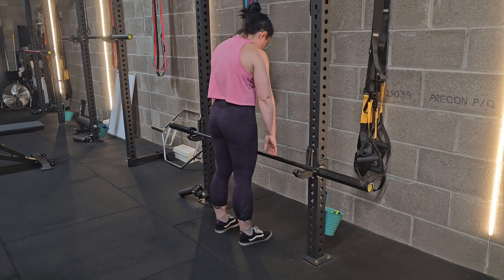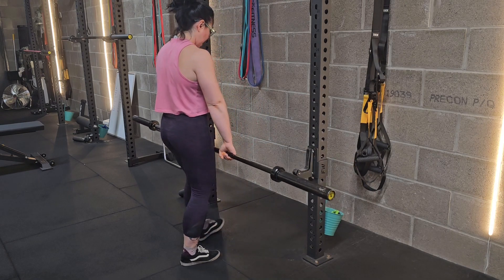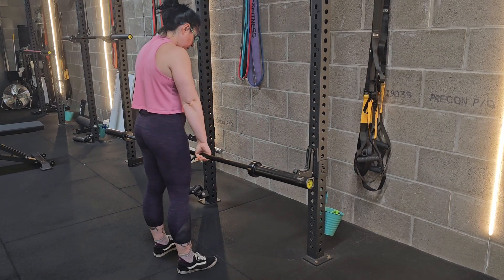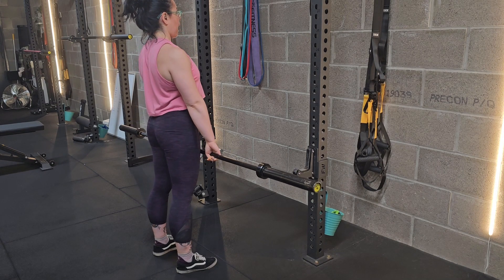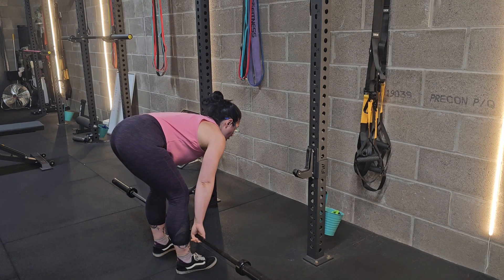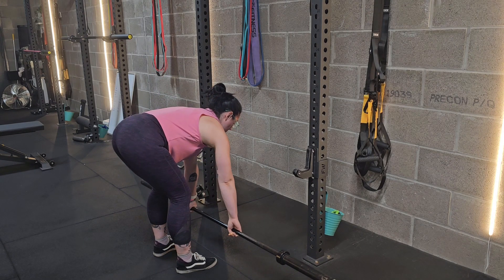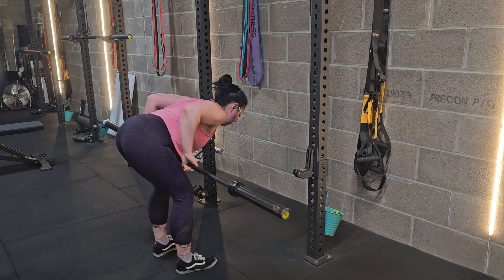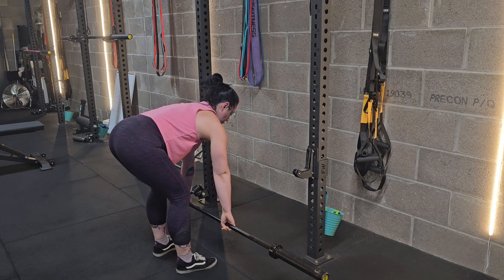BB Bent over row